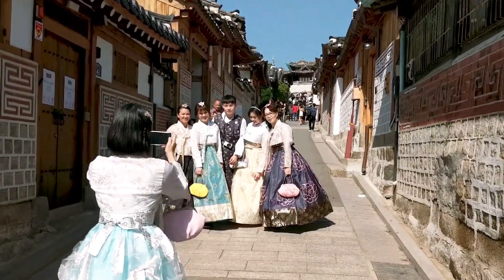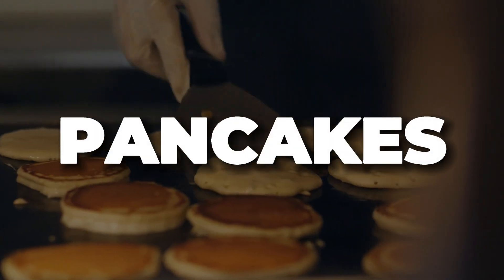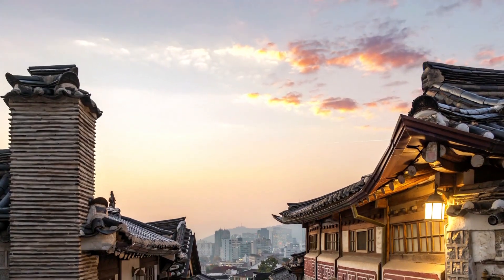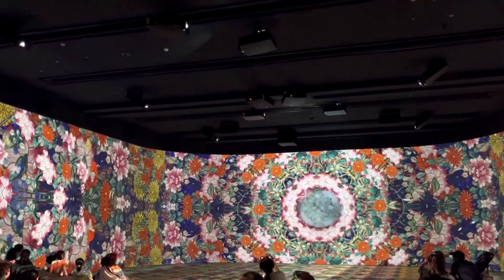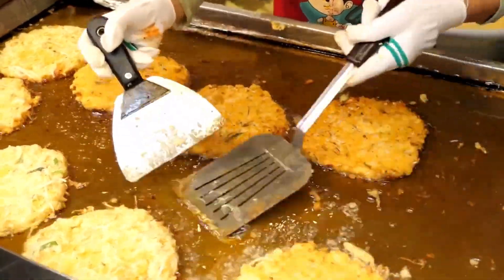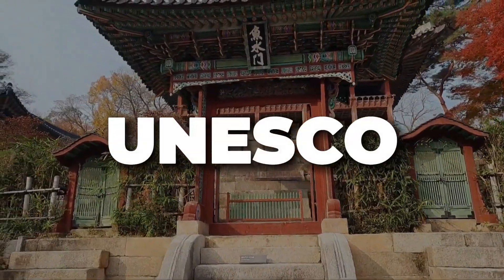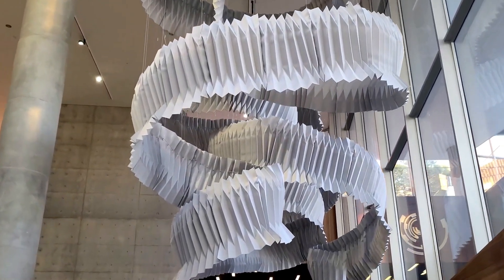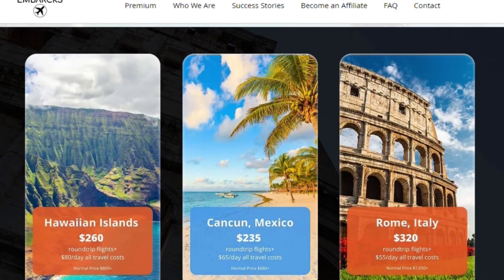Must Dos and Donts in Seoul, Korea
Must Dos and Donts in Seoul, Korea. Here are some Seoul Must Dos and Donts!

Questions about Travel deals and Embarcks? Get answers here

Join our Embarcks travel subscription and receive the best travel deals out there! Try free for 30 days here

Business

For more info about us

Introducing Embarcks Travel, where we are providing a new type of travel experience for those wanting to find not only the best deals on their travels, but providing a solution on the entire travel planning experience.